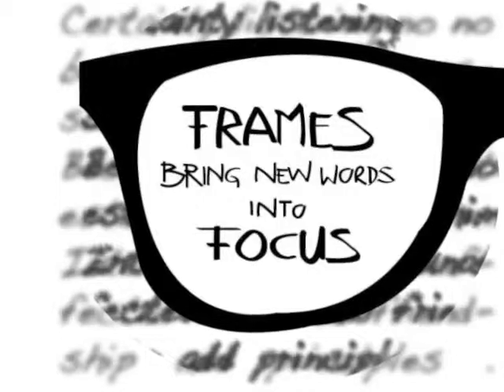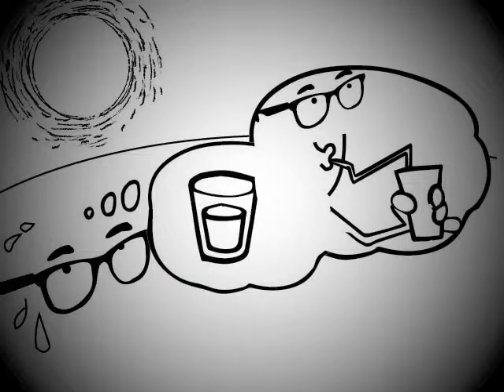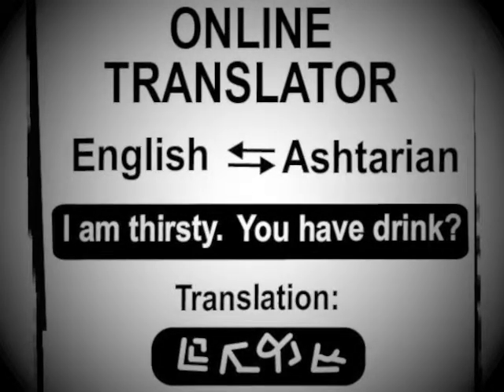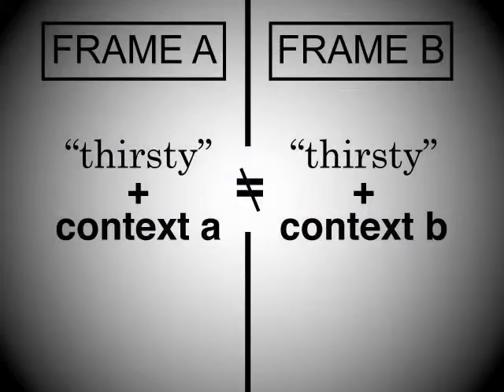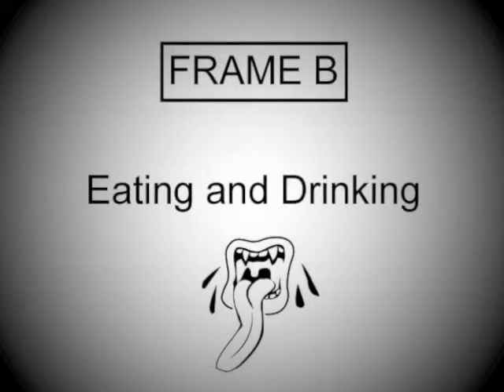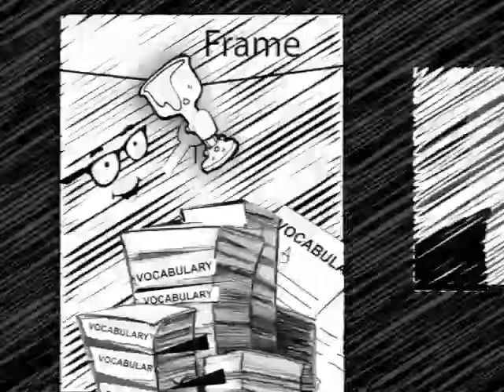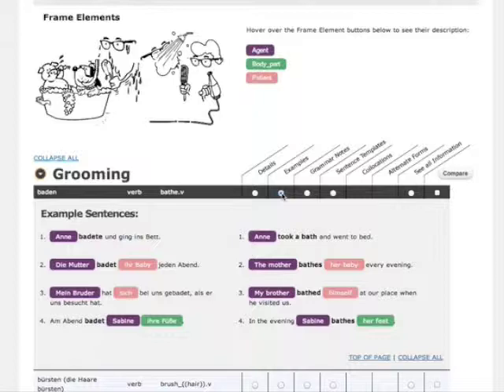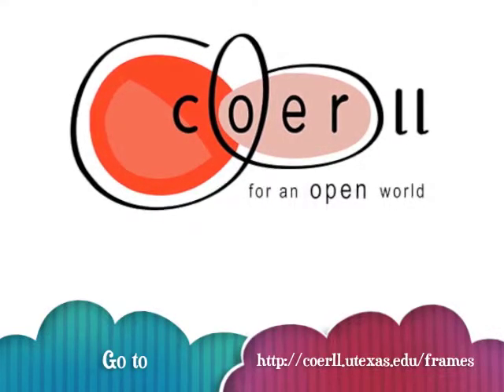G-FOL : A Foreign Language Encounter of the Third Kind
An illustrated, short video to explain the principals behind the German - Frame-semantic Lexicon Online Entries (G-FLOE). G-FLOE is an attempt to apply the linguistic theory of Frame Semantics to the language classroom. We hope that it will help students learn the meanings of vocabulary items and how to use them properly.